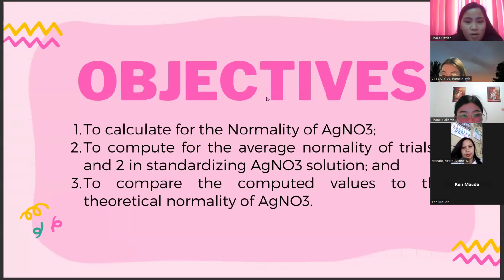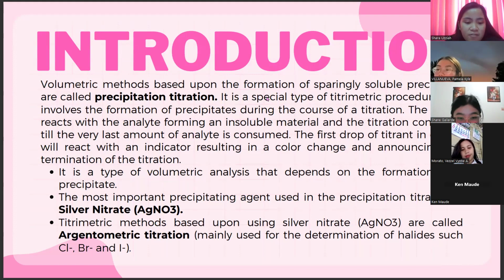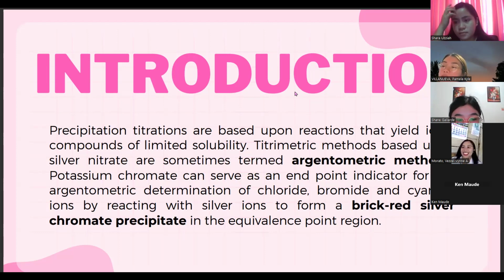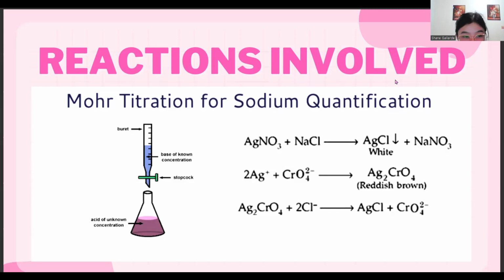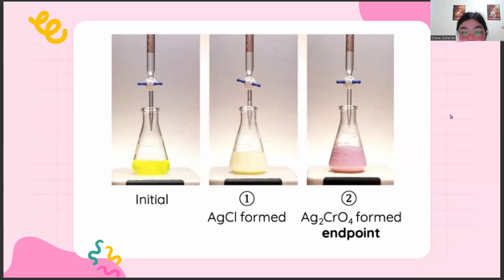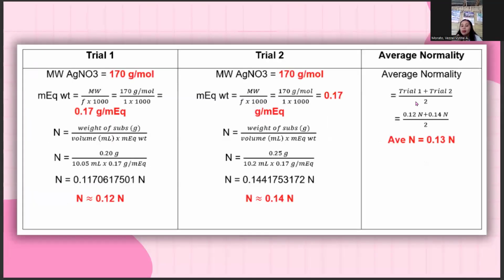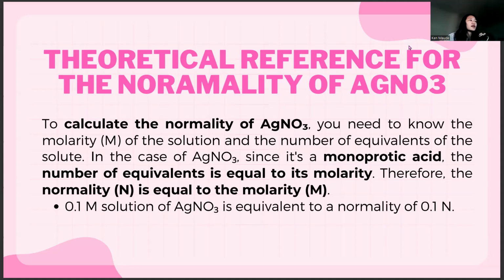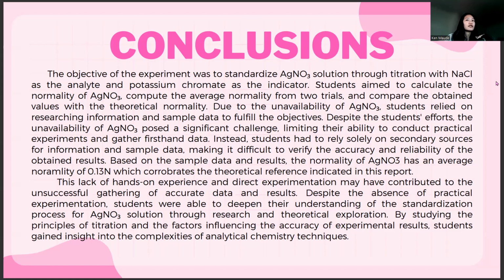GROUP 4 BSPH3B PREPARATION AND STANDARDIZATION OF AGNO3 SOLUTION